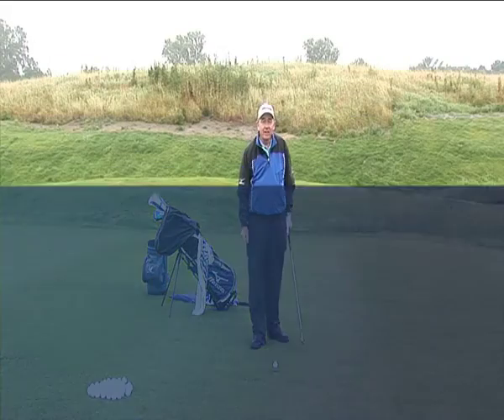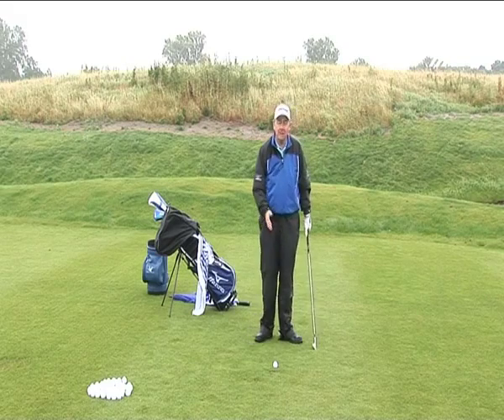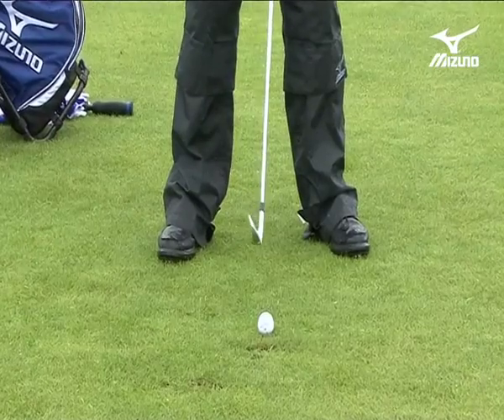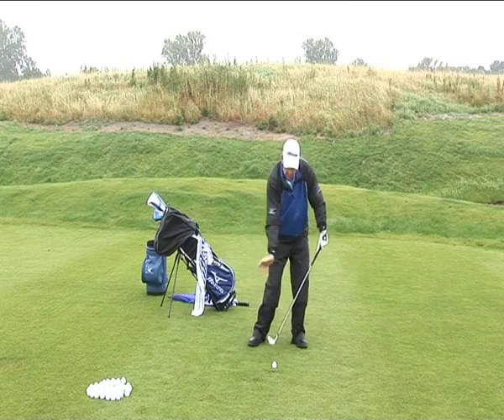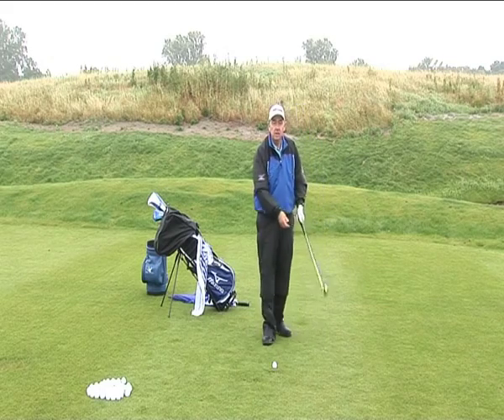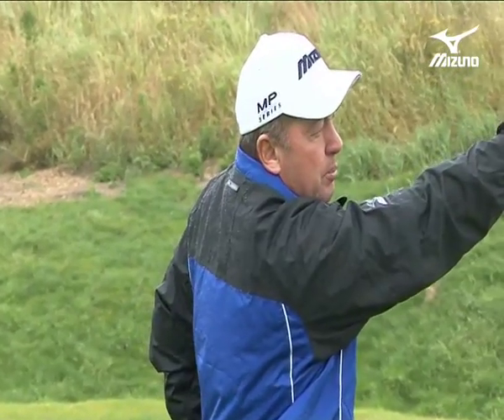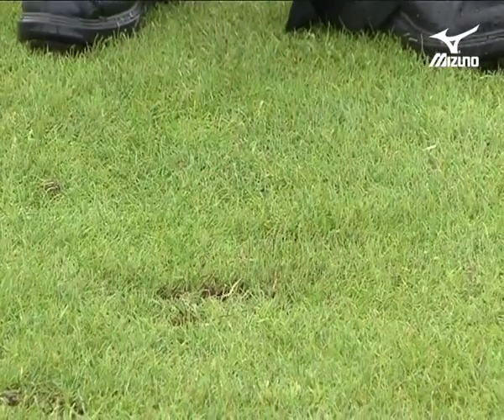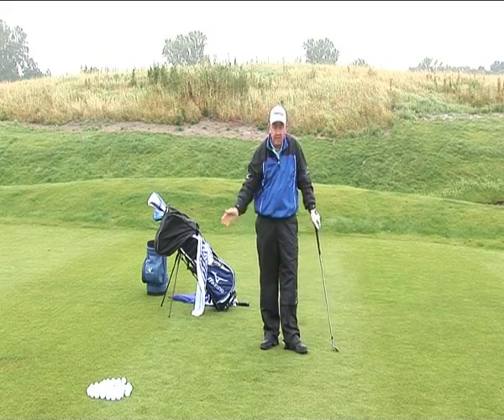Golf Wind and Rain Lessons 8 Approach Shots